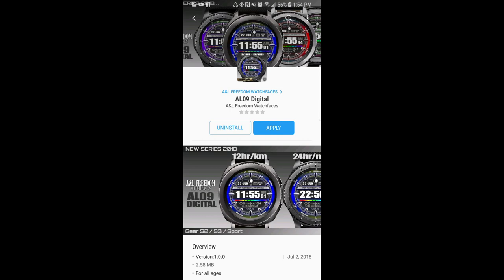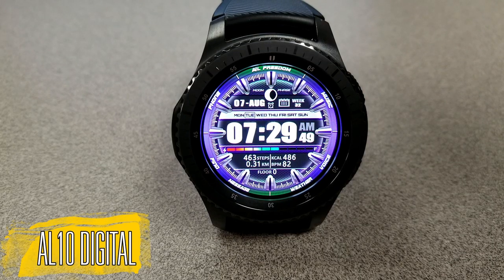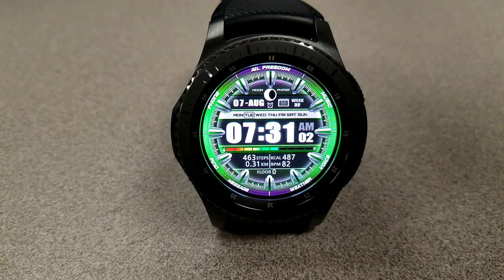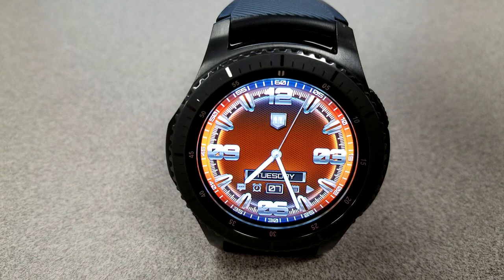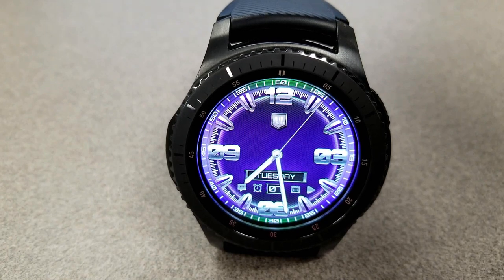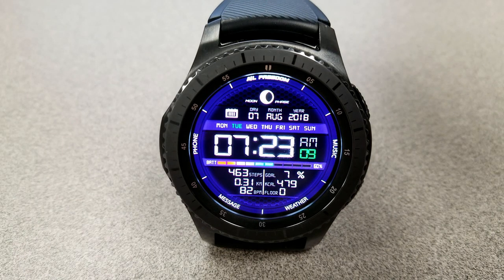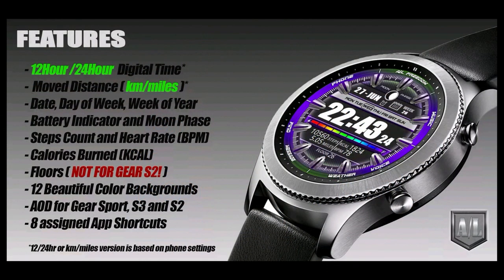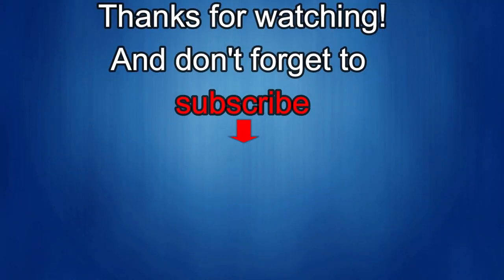Samsung Gear Watch Faces by A&L Freedom Watch Faces - FREE Coupon Giveaway! - Jibber Jab Reviews!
A&L Freedom Watchfaces